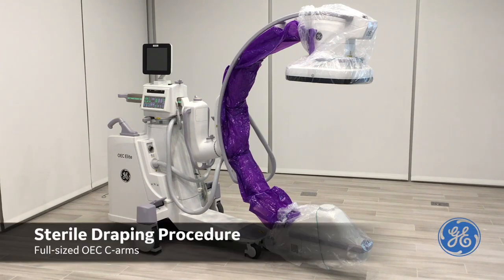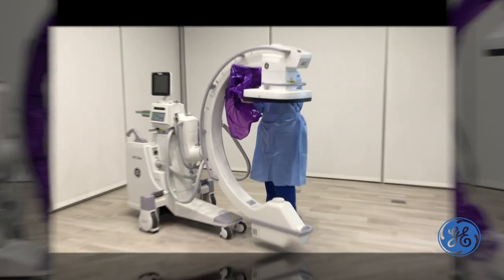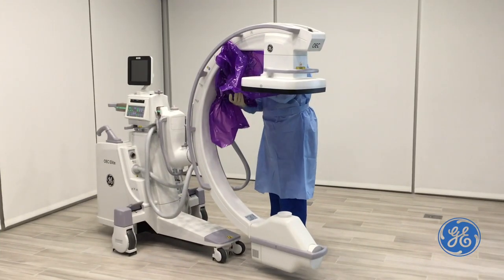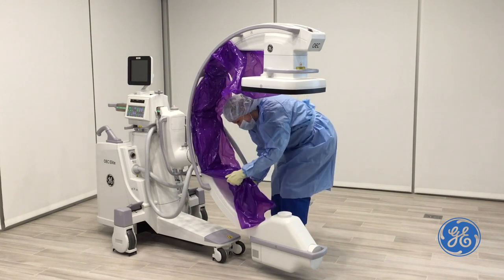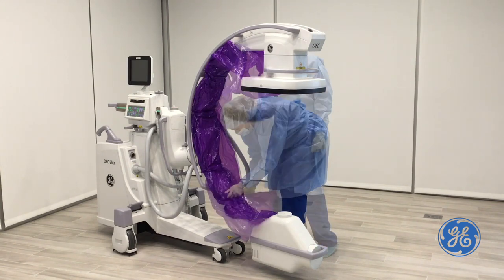OEC C-arms sterile drapes video | GE Healthcare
Representative placement of sterile drapes designed for OEC C-arms.